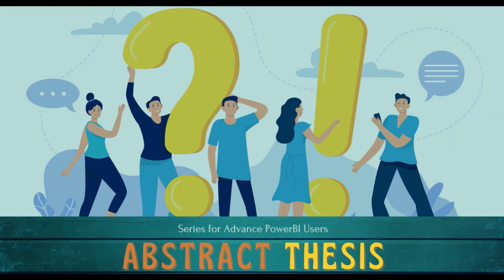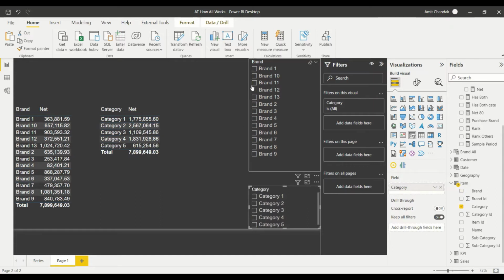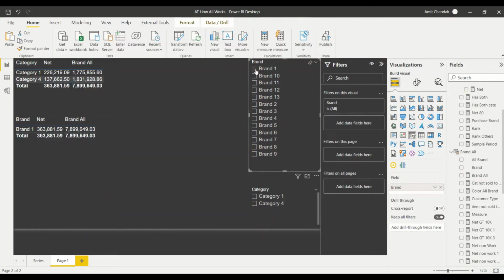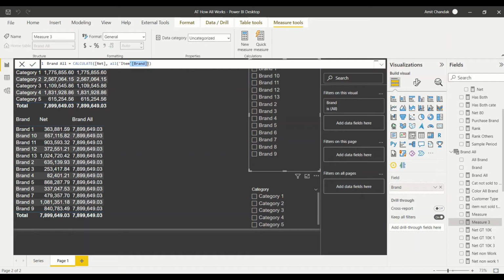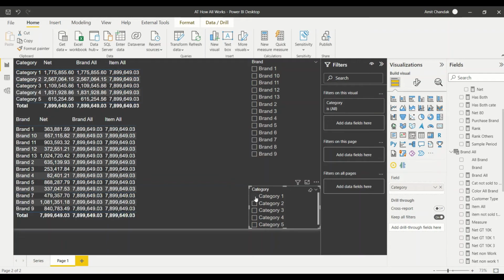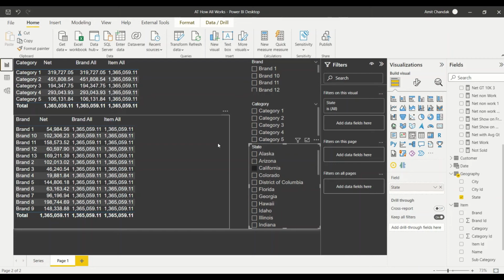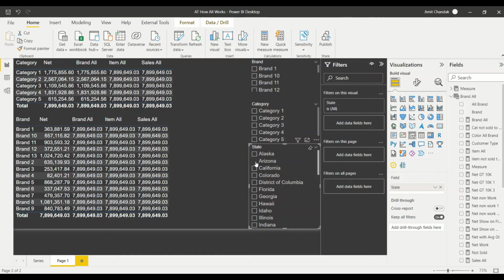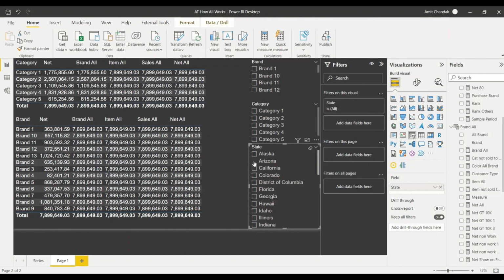Power BI How ALL Works: different ways to use -Abstract Thesis 104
Power bi how to use DAX function all, what is a difference when we use it without any argument, with a table name or column name. powerbi dax #2023 Prepare for PL 300 certification, Mastering the leading BI tool, Mastering Power BI
Abstract Thesis 104: Power BI How ALL Works

--Content
00:00 Introduction
00:28  Power BI ALL
05:00 How ALL() works

Last Video:
Power BI Install On-Premise Gateway, Power bi Service On-Premise Gateway setup
Abstract Thesis 103: Power BI, How to Install On-Premise Gateway and configure it on service properly